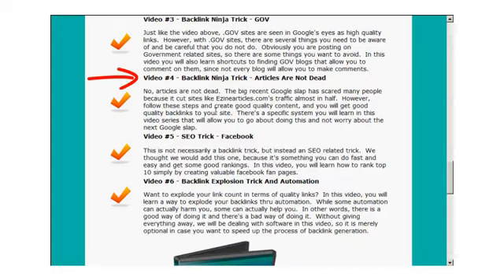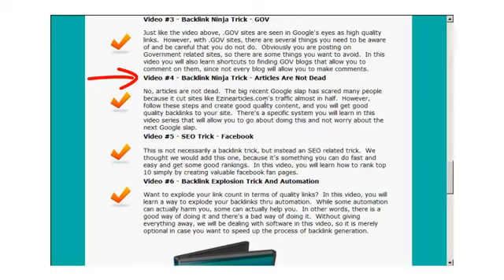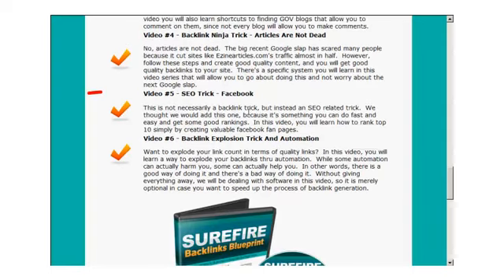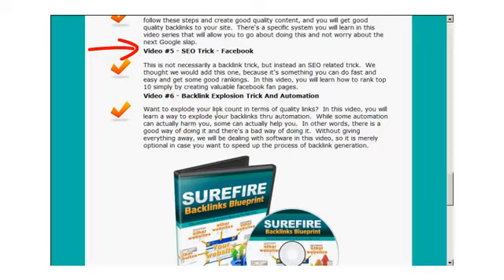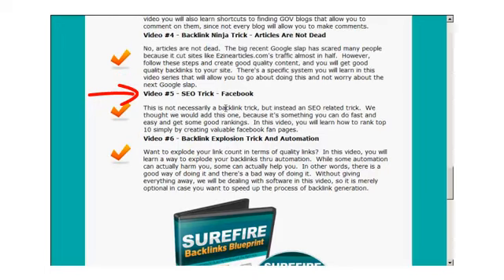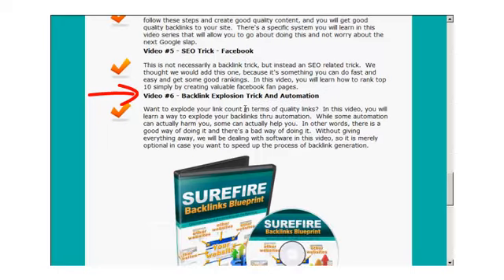Hardcore SEO: Secret Backlink Generation Methods Revealed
We all know how hard it is to get backlinks to your site, and worst of all...
No backlinks, no traffic and no earnings, right?

..so how about if there is a way to shortcut all this?

Fortunately there is!
This video series will cover every aspect of backlink generation, like SEO, EDU, GVO, Facebook and other little known tricks.